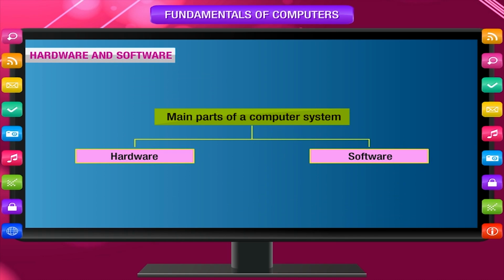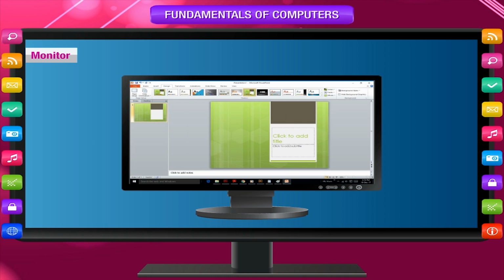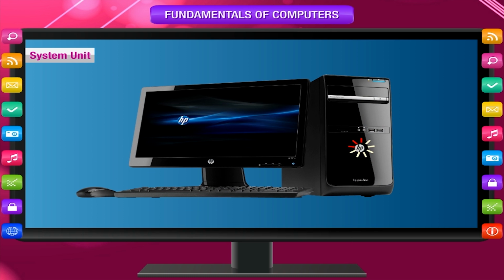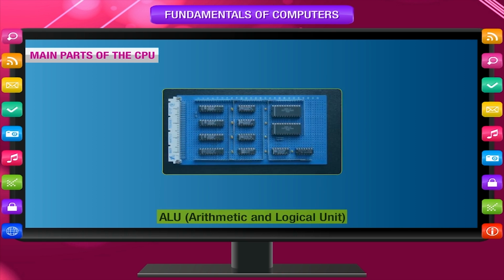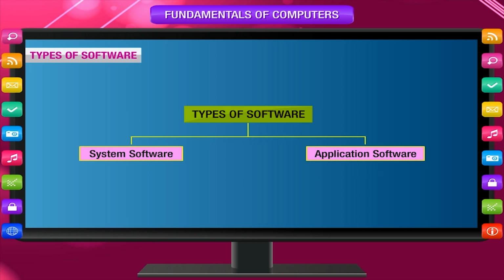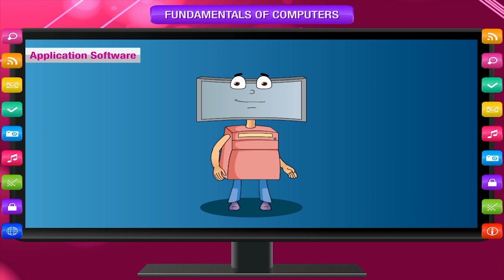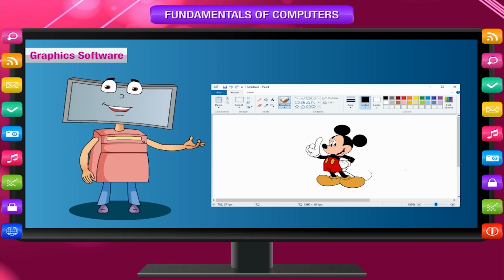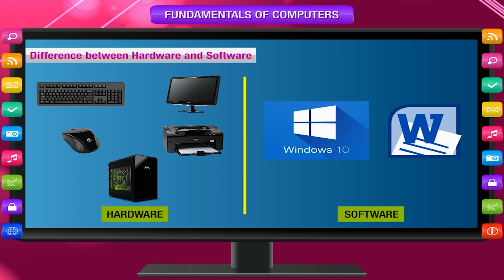HARDWARE AND SOFTWARE class-4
This video is from Kriti Educational Videos. The physical parts of a Computer are called hardware. The hardware alone cannot perform any task; it needs instructions to perform any task. Program is a set of instructions given to the computer. This video explains about the difference between hardware and software. It also tells about the main parts of CPU and types of software.
Contents:
1. Hardware and Software
2. System Unit
3. Main parts of the CPU
4. Types of software
5. Difference between hardware and software